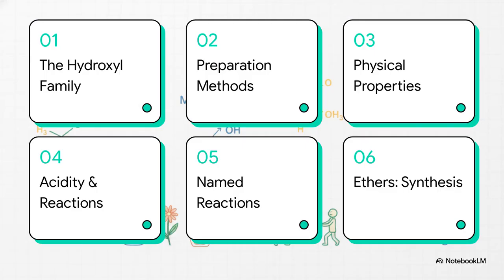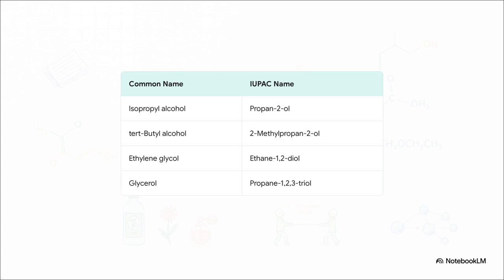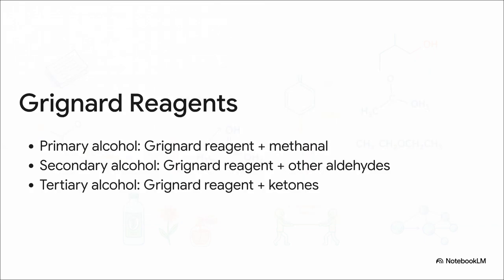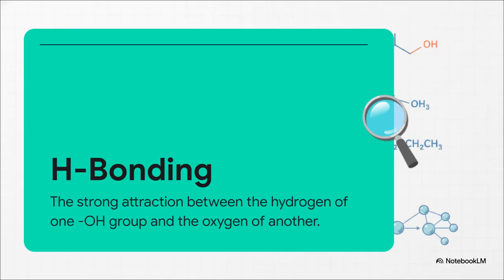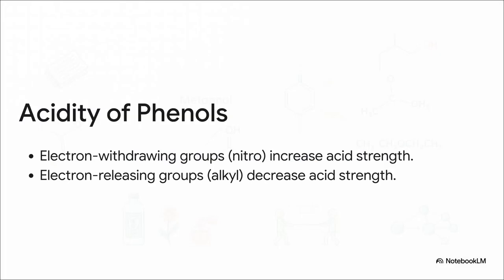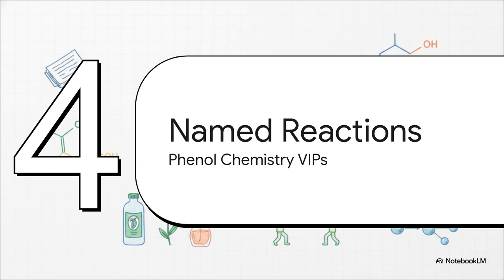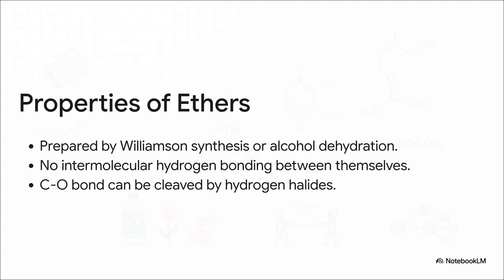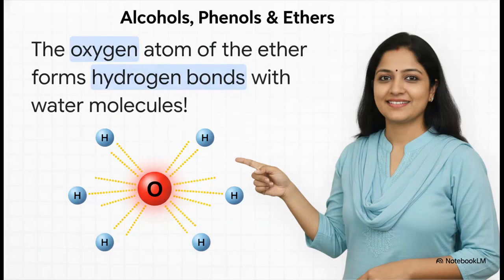Class 12 Chemistry Chapter 7 | Alcohols, Phenols and Ethers | Complete NCERT Explanation | CBSE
📚 **Class 12 Chemistry Chapter 7 – Alcohols, Phenols and Ethers | Complete NCERT Explanation**

In this video, we explain **NCERT Class 12 Chemistry Chapter 7 – Alcohols, Phenols and Ethers** in a simple, detailed, and exam-oriented manner. Learn the classification, nomenclature, preparation methods, physical and chemical properties, important reactions, mechanisms, and applications of alcohols, phenols, and ethers with easy explanations, reaction mechanisms, memory tricks, and solved NCERT questions.

### 📌 Topics Covered

✅ Introduction to Alcohols, Phenols & Ethers
✅ Classification of Alcohols, Phenols & Ethers
✅ IUPAC Nomenclature
✅ Methods of Preparation
✅ Physical Properties
✅ Oxidation and Dehydration Reactions
✅ Phenols – Acidity & Chemical Reactions
✅ Electrophilic Substitution Reactions of Phenol
✅ Ethers – Preparation & Chemical Properties
✅ Williamson Ether Synthesis
✅ Important Named Reactions
✅ NCERT Solved Questions

🎯 **Perfect For**

✔ NCERT Learners
✔ Students seeking strong conceptual understanding

By the end of this video, you'll understand every important concept, reaction mechanism, and exam-oriented question from **Alcohols, Phenols and Ethers**.

📌 **Next Video:**
**Class 12 Chemistry Chapter 8 – Aldehydes, Ketones and Carboxylic Acids**